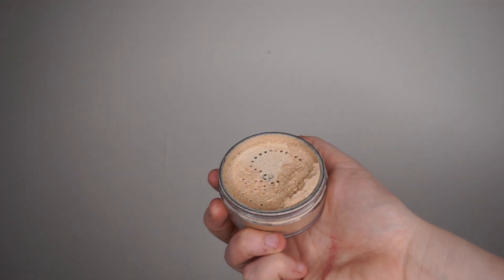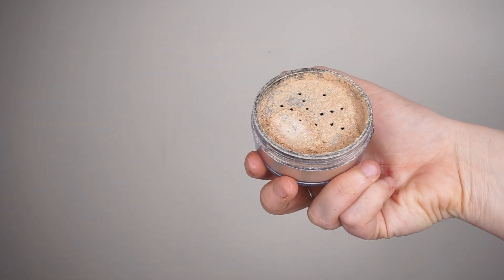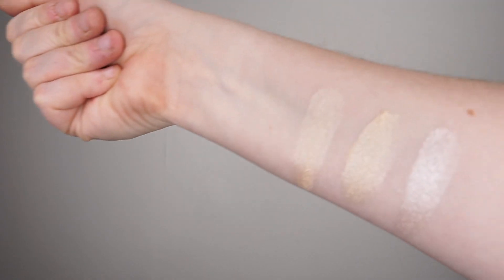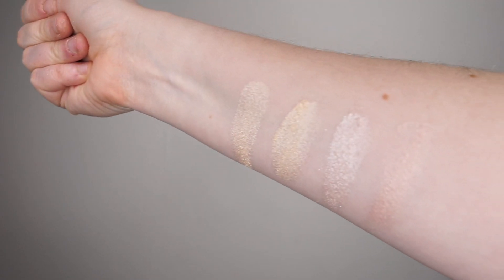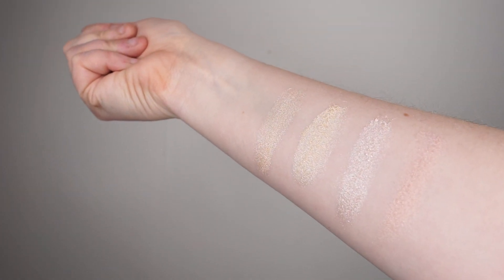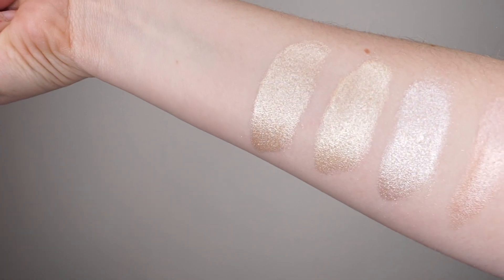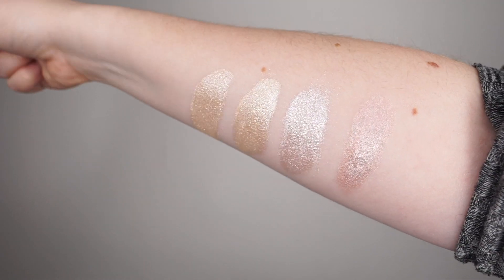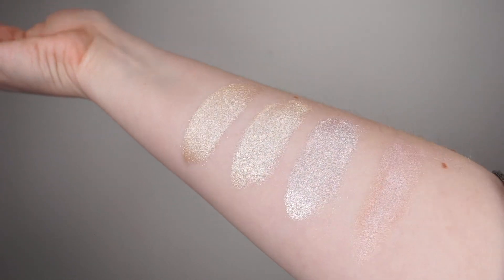Wet and Wild Loose Highlighters! New VS Limited Edition 2019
Comparison of the NEW Wet and Wild loose highlighters vs the Limited editions ones everyone went nuts over!

Comparing It's Lit to Moon tears which was limited edition in the gothographic collection.

Also comparing Written in the Stars from the Zodiac collection and You Glow girl!

Swatches included including dry and wet swatches!

Come Follow the Adventure:
✿Personal Instagram: @wahl.flower
✿Boyfriends Vlog Channel: hikyletaggart
✿Snap: wahlflower